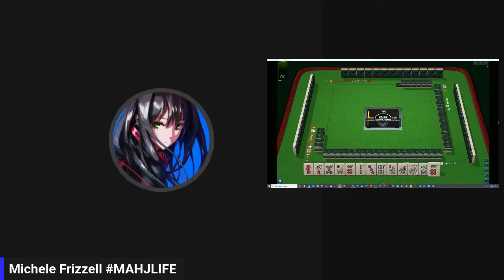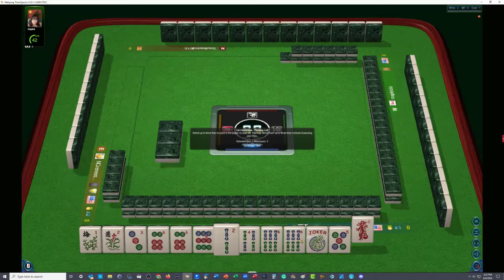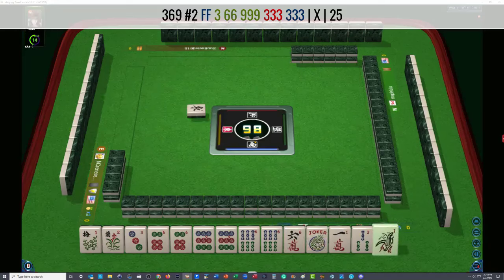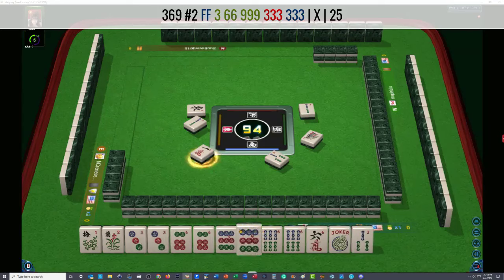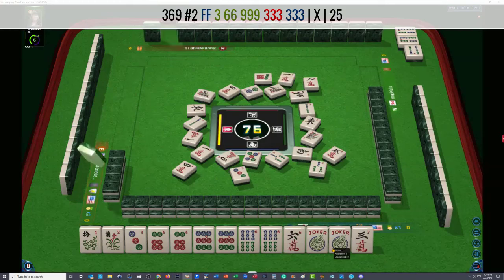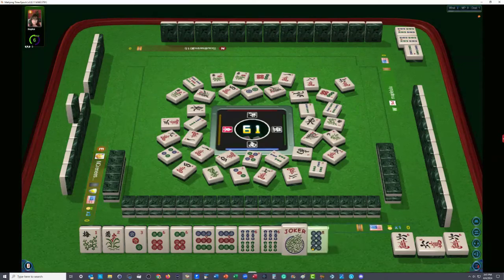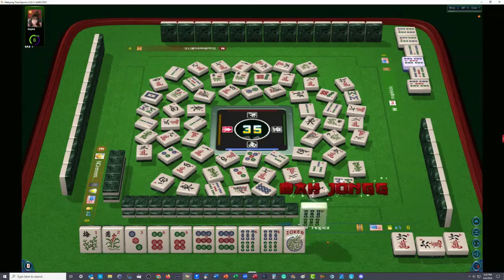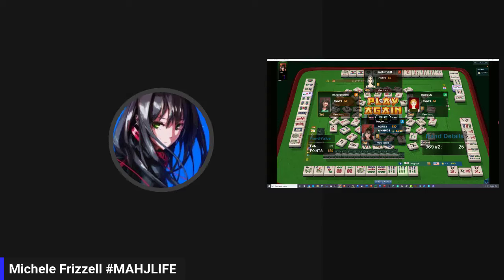NMJL Strategy Theory 20240422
Mahjong or Mah jongg is the Chinese tile game that requires critical thinking, situational awareness, and social intelligence. Strategy theory for American style using National Mah Jongg League rules is very different from all other versions because of the categories and components of valid hands published by the league. Watch this video and consider incorporating proclivities and findings shared to better your game!

Michele Frizzell
Instructor, Author, Speaker

6175 Hickory Flat Hwy Ste 110-335